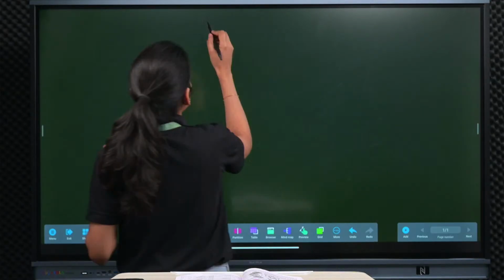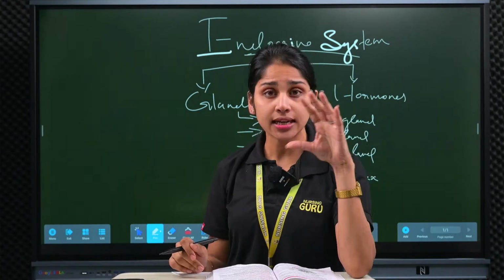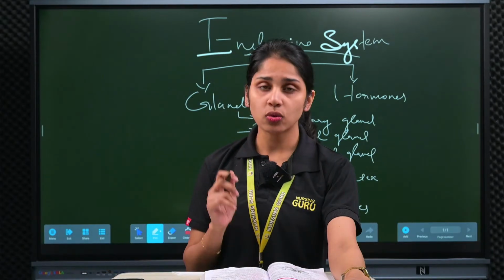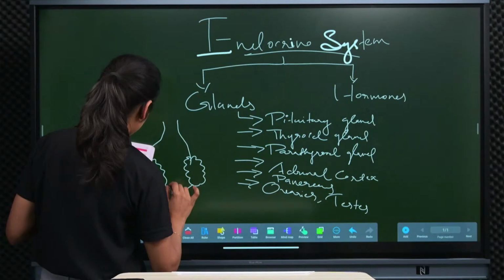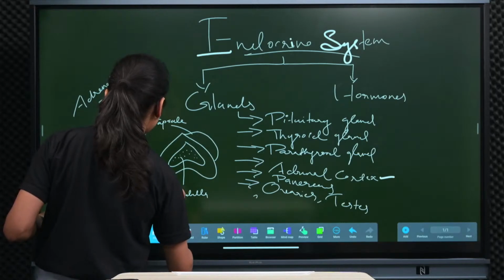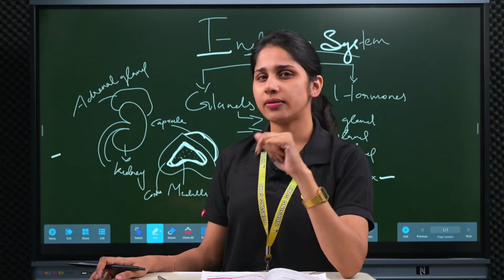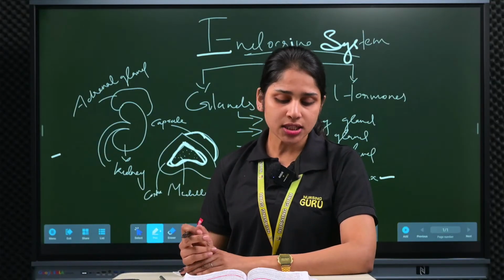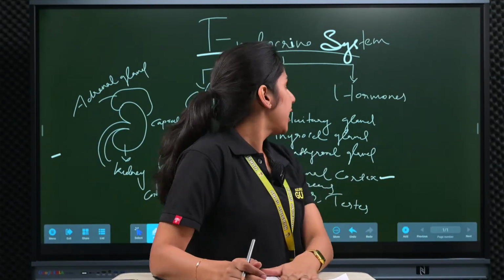APPLIED ANATOMY ENDOCRINE SYSTEM